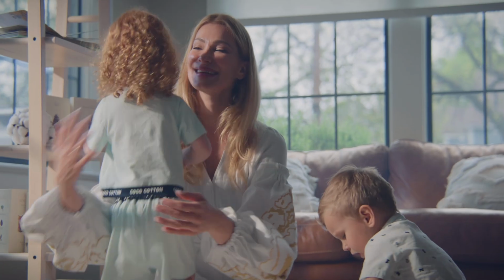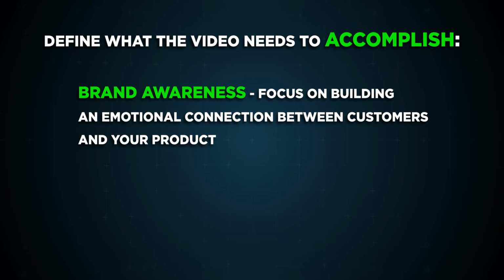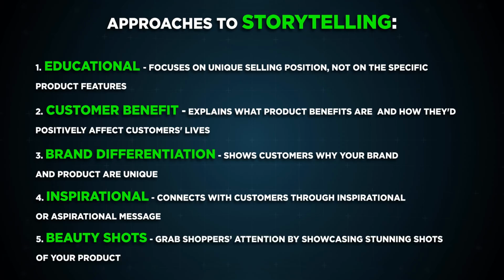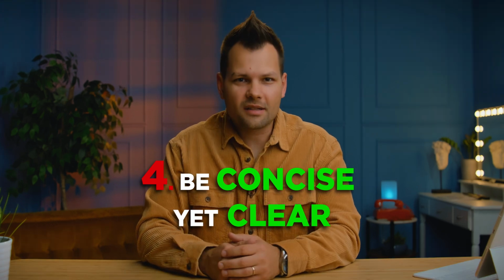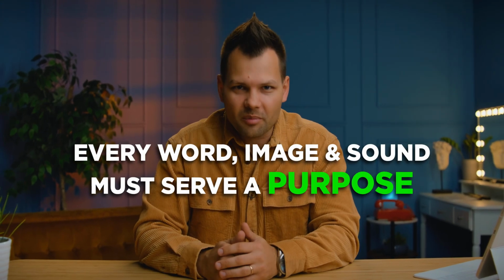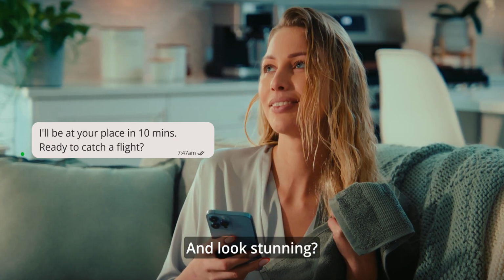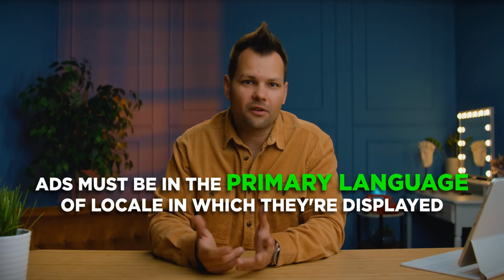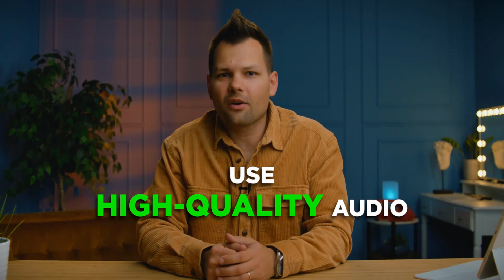10 Easy Tricks to Get More Clicks on Amazon Ads!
Free $100M+ Ad Creative Strategy Guide

My team and I didn’t just deliver 1000+ content packages to brands like Dell, Solo Stove and Hungry Minds, we helped clients move $100M+ worth of consumer goods. And it wasn’t because of one-off videos - but due to creative systems we’ve built that help reduce CAC, increase perceived brand value and raise conversion predictability.

CHAPTERS:
00:00 Introduction
01:05 1. Deliver Authenticity in Your Brand Message
02:06 2. Define Your Goals and Know Your Audience
03:13 3. Master the Art of Storytelling
05:05 4. Be Concise, Yet Clear
06:22 5. Add Your Brand Logo and Call to Action
07:16 6. Add Closed Captions
08:19 7. Customize Content for Different Locales
09:09 8. Choose Music and Sounds that Fit the Story
10:19 9. Optimize for Mobile Experience
11:14 10. Frame Your Content for Impact
11:52 Outro